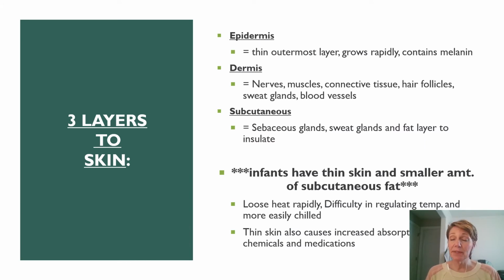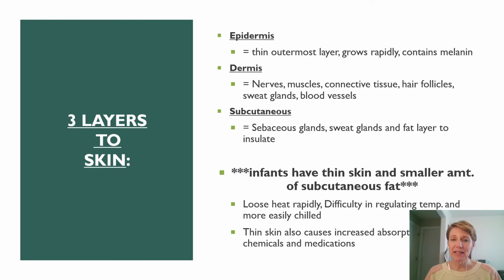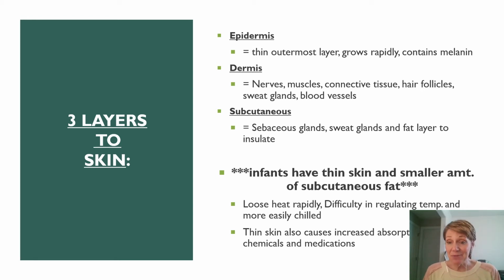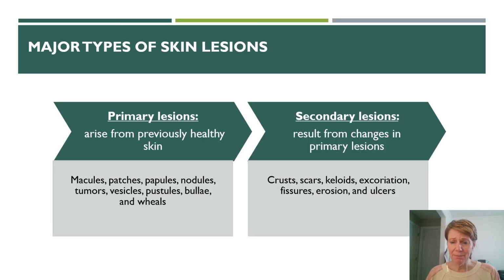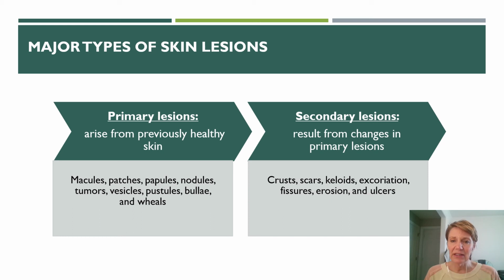voice over general skin anatomy information pediatrics